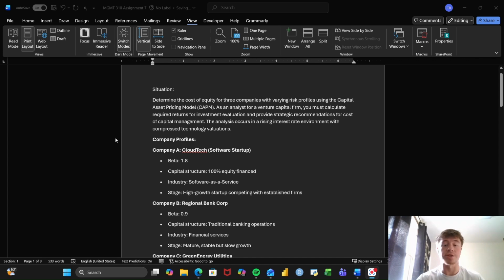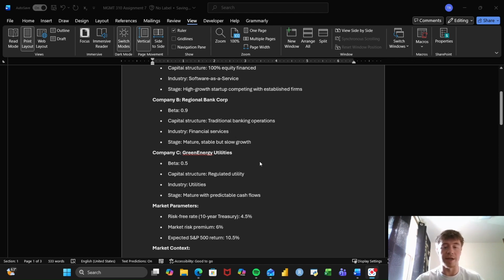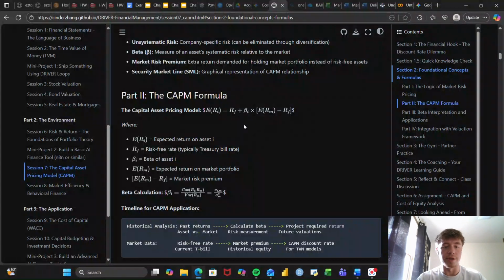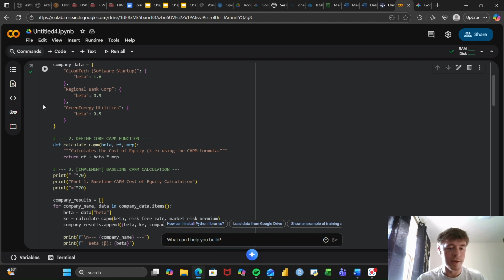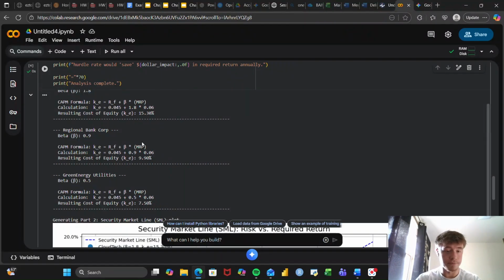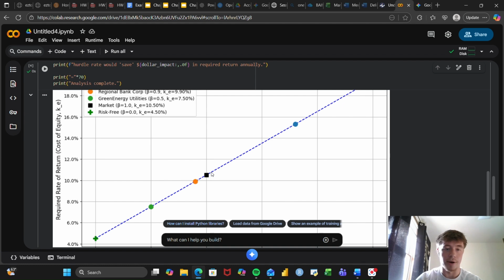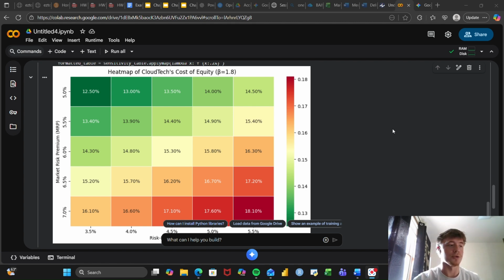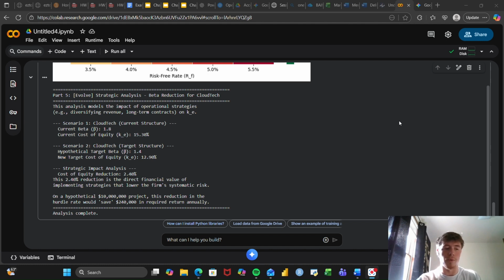Session 7 - Capital Asset Pricing Model (CAPM)